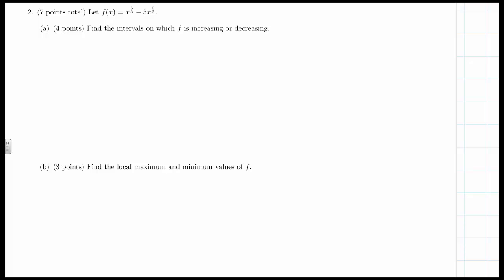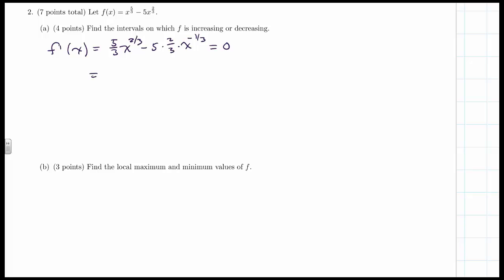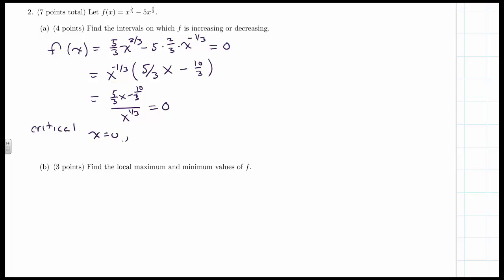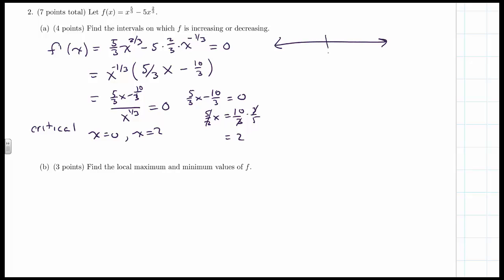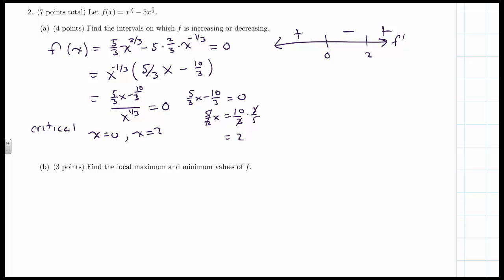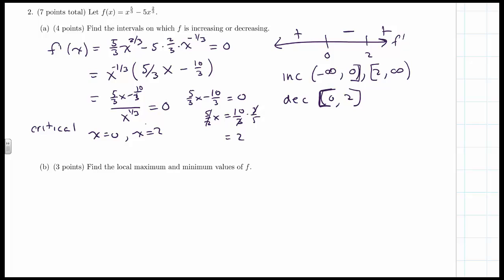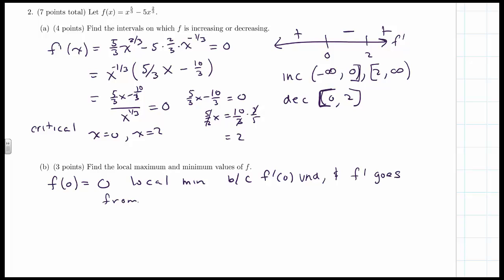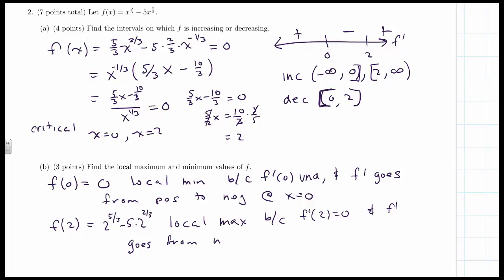suohs 06 02